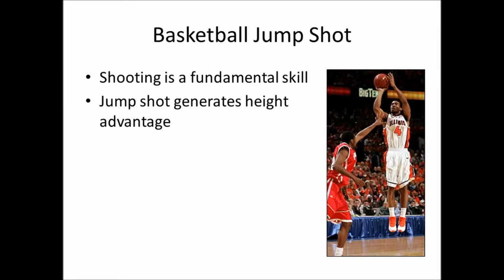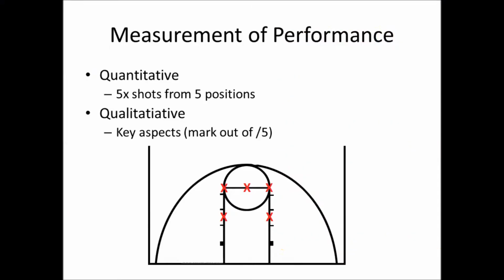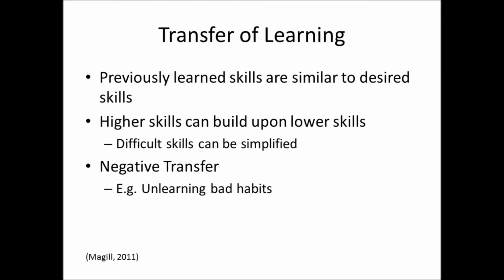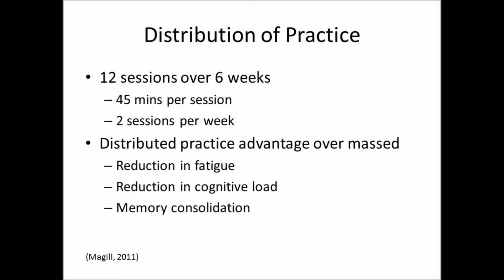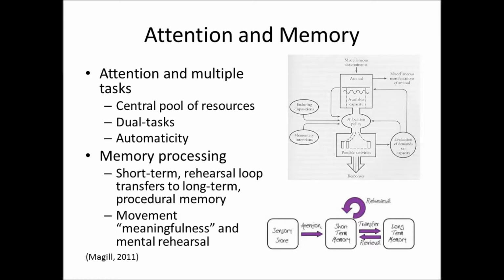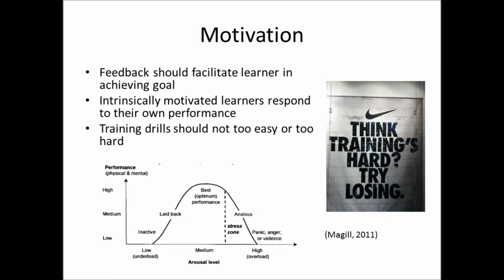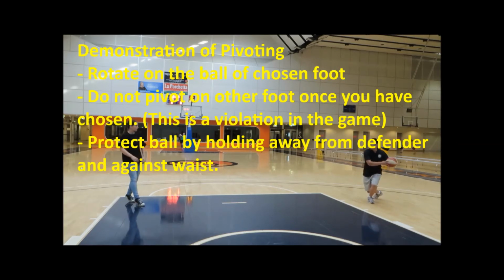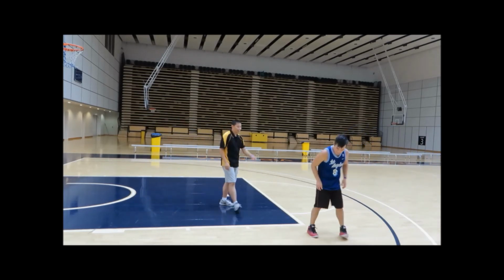EXSC330 Basketball Jump Shot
Basketball jump shot skills training project by Jonathan Lee & Andrew Chin (April 2015)